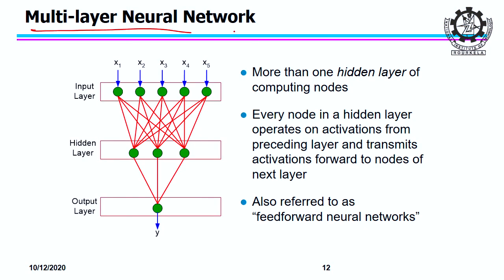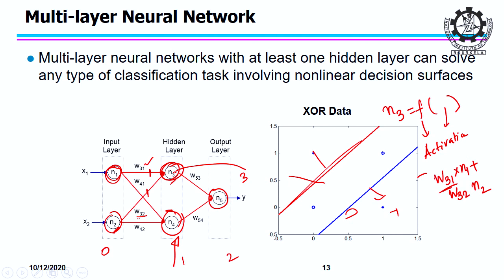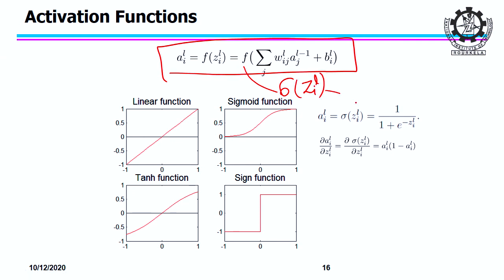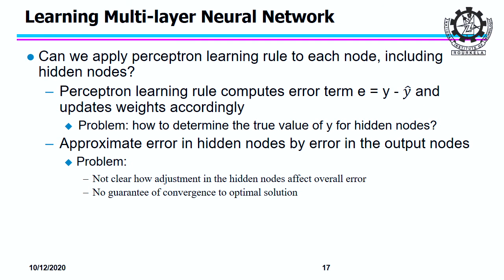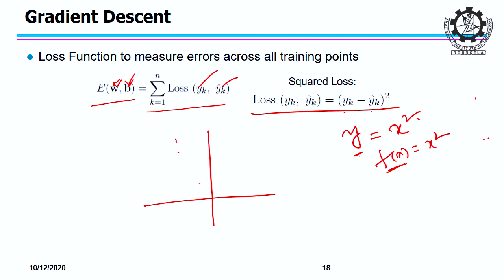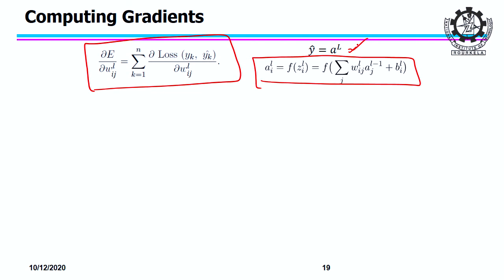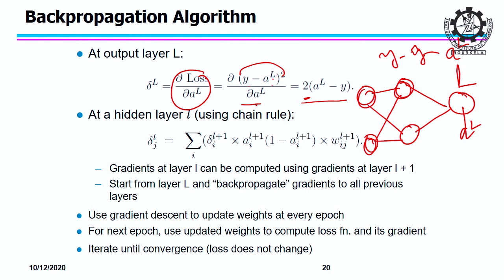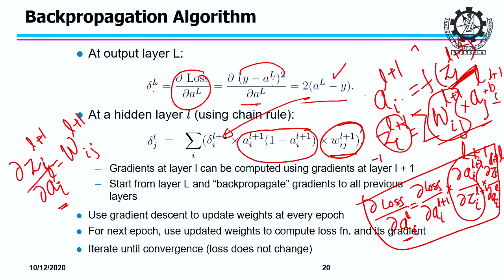Lecture 11 ANN II